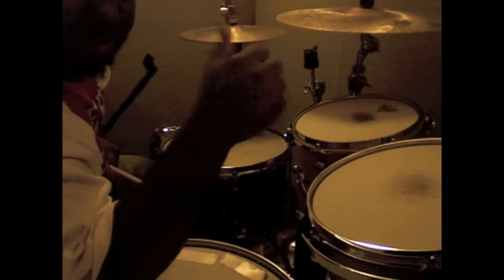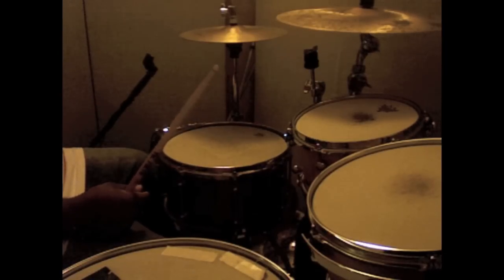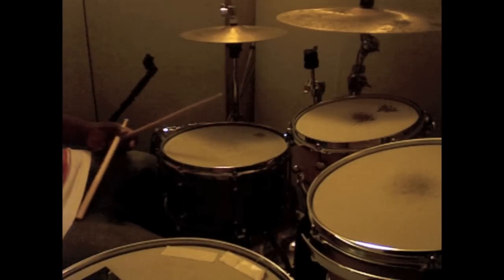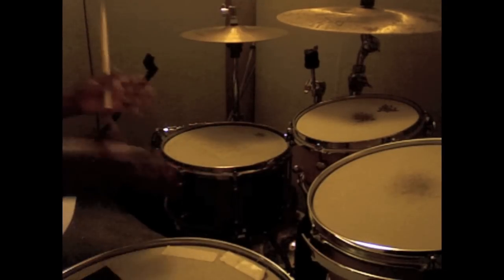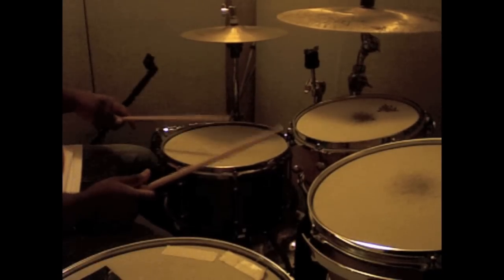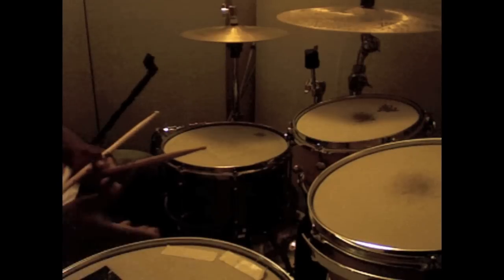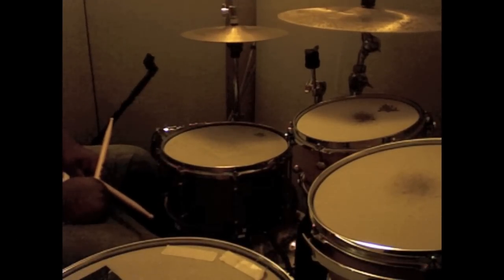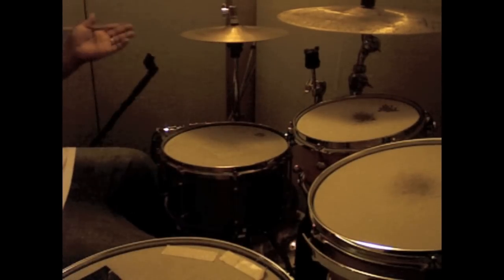More Triplets And Church Licks pt1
COMMENT,Thumbs UP. hope u enjoy. 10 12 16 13sn 24 kik
Drum limousine